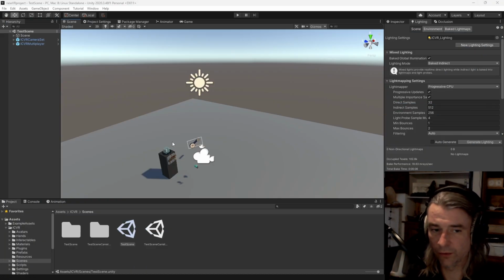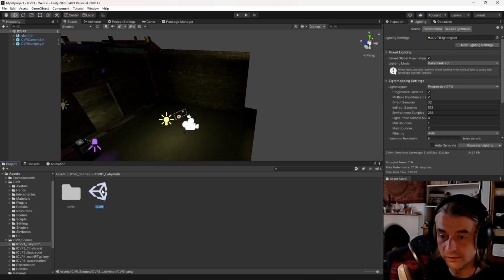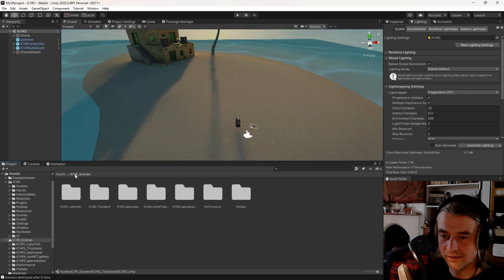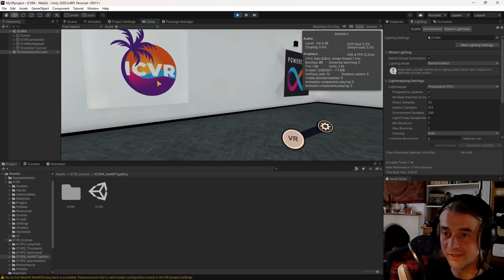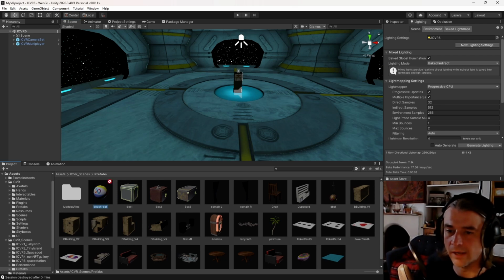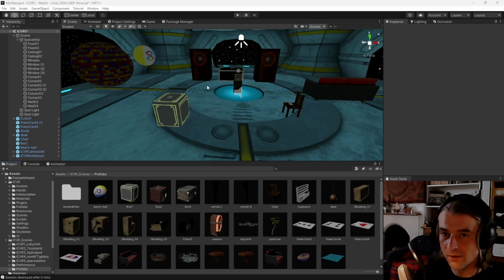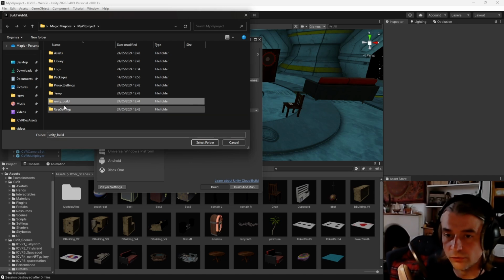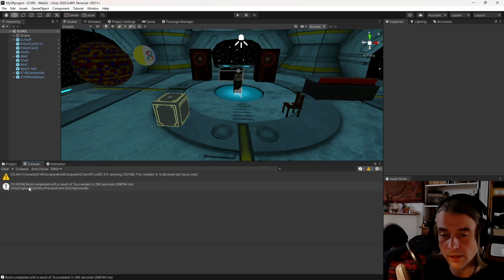Build you first VR scene using ICVR pre-made scenes and prefabs